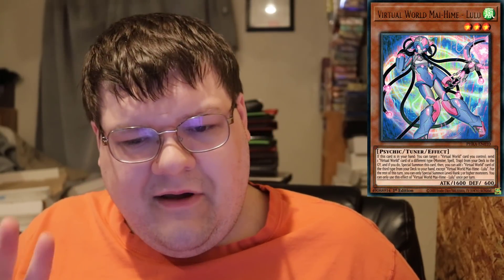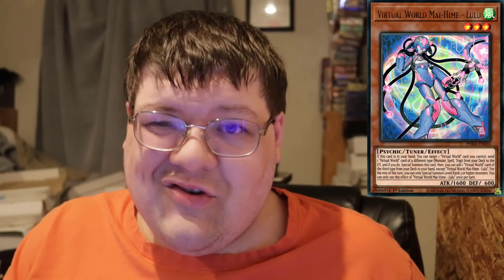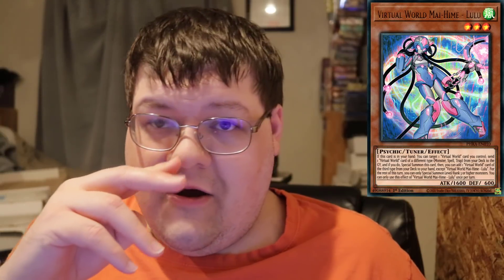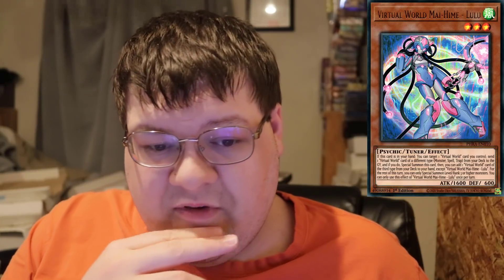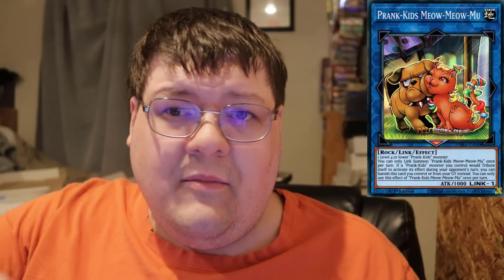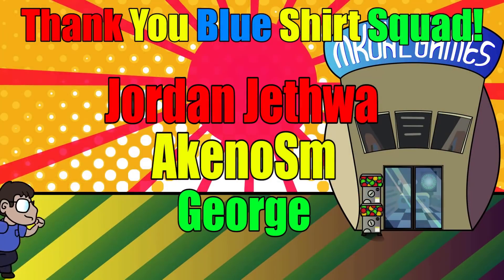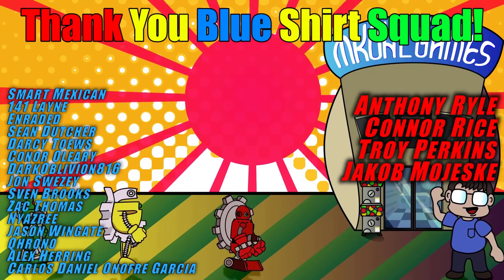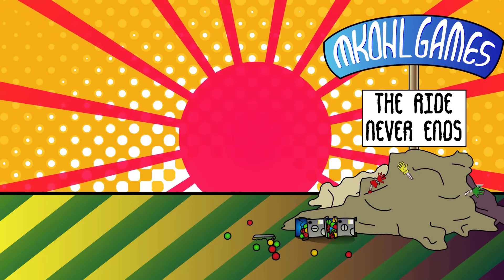Yu-Gi-Oh! Budget Options For April 2021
By request were going to be talking about the budget options available for April 2021 that you can pick up at a decent price to play. What do you think about everything on this list for budget options. Anything you want to add for budget options?